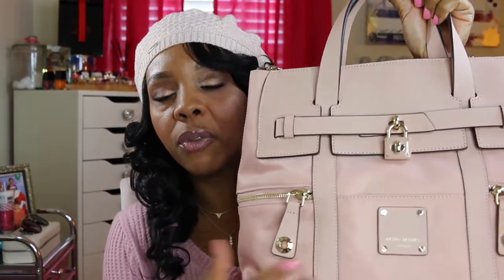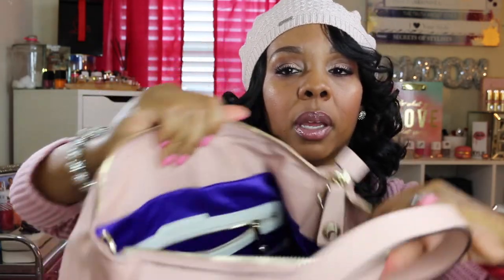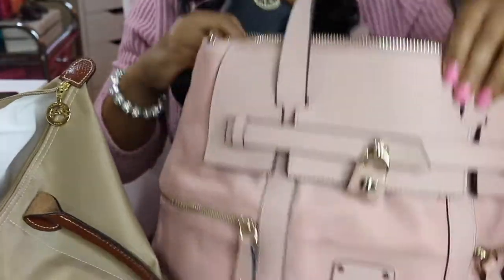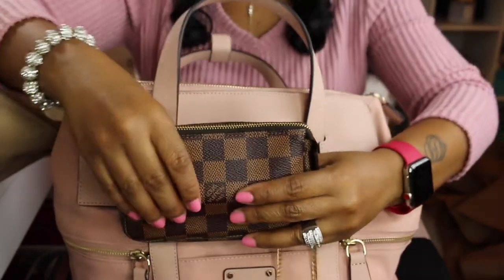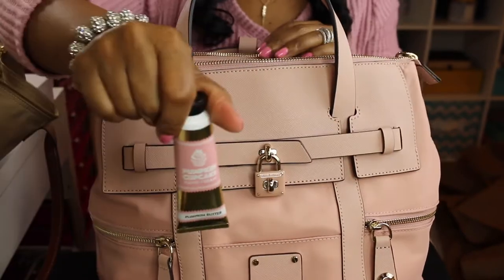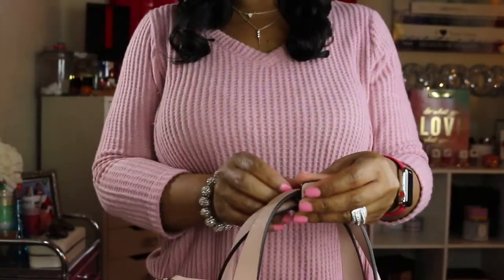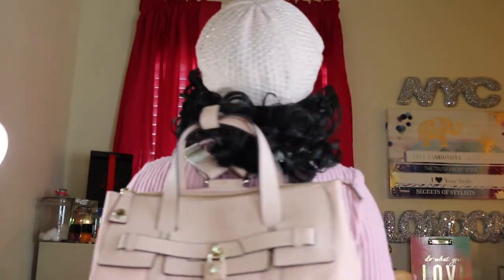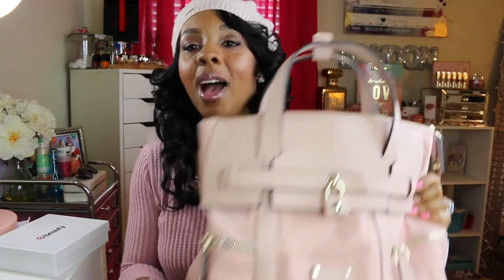Henri Bendel Jetsetter Backpack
Hello Everyone!!! I finally got a chance to wear my new Henri Bendel bag I will have a link down below so you can save 25.00 off of your first purchase so I hope you enjoy make sure to give this video a BIG THUMBS UP AND DON'T FORGET TO SUBSCRIBE to be notified each week when I upload a video:😍🎥

HENRI BENDEL LINK TO SAVE $25.00 OFF OF A PURCHASE OF 100.00 OR MORE

Apple iPhone X Silicone case Rose Red

Meal Prep Containers

Here is my link for the Bloomingdales Loyalist program you spend a $100.00 and you get $25.00 off your first purchase: